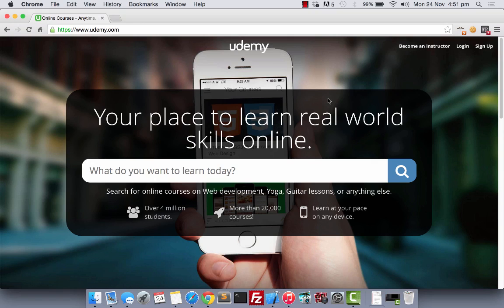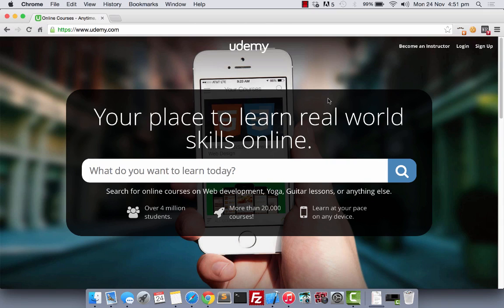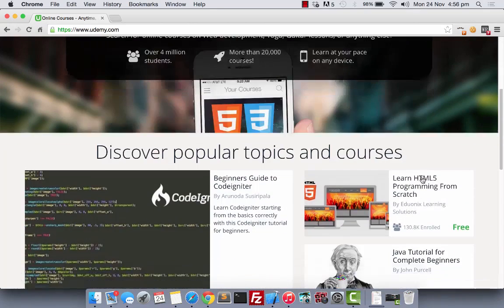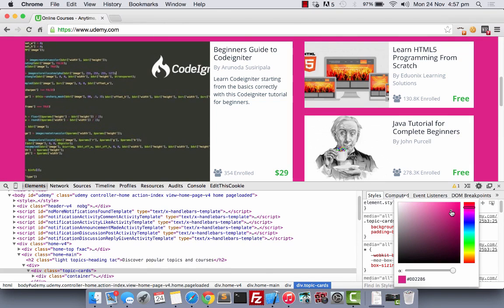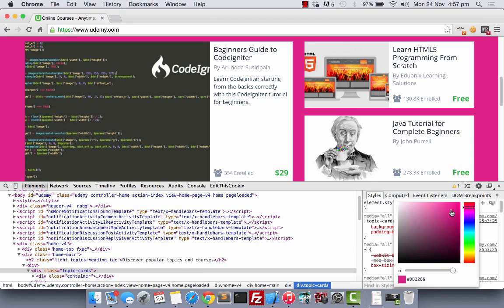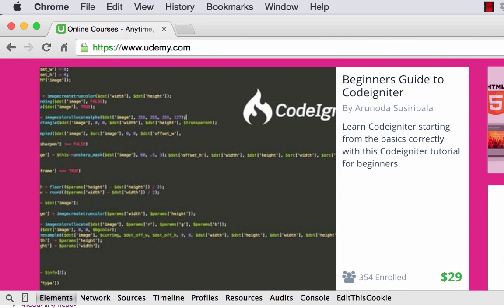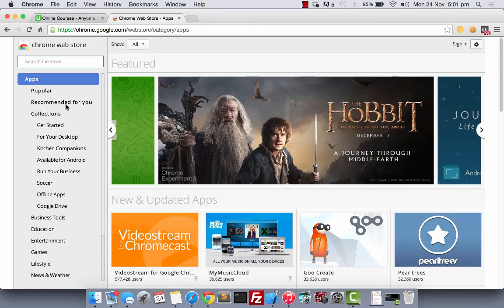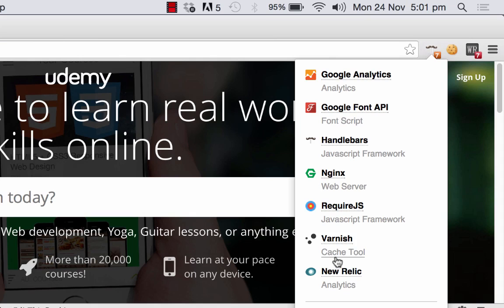17 Essential Tools That Will Give Us The Power To Do Faster and Better Coding